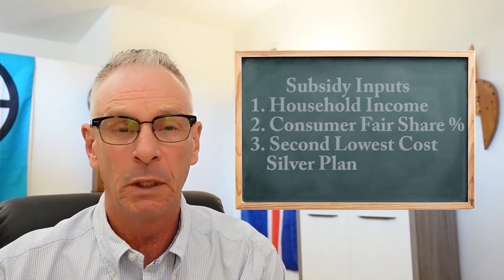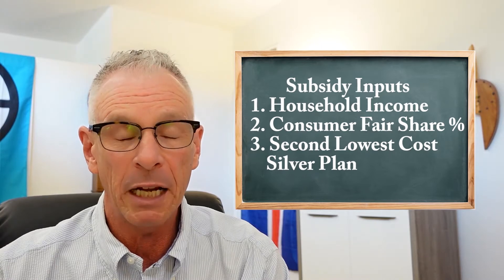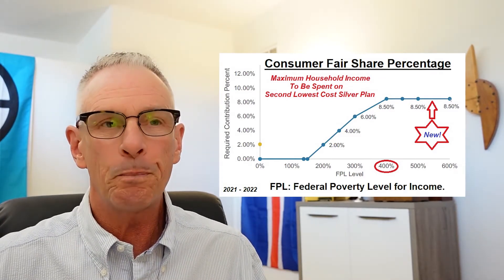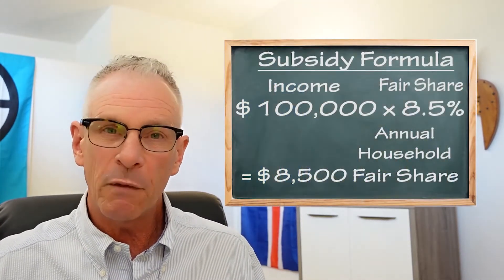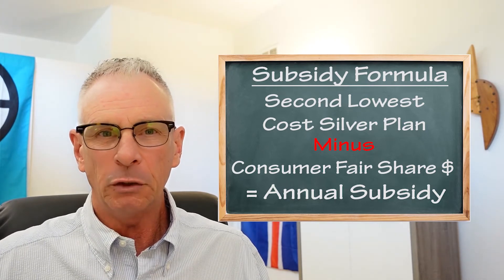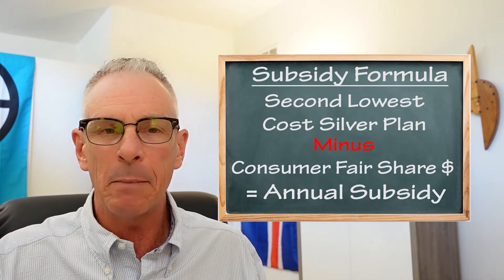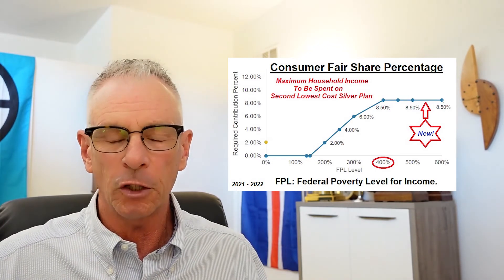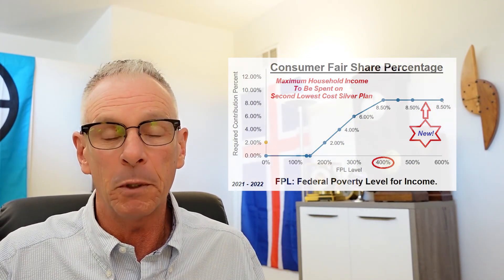How The ACA Subsidy Is Calculated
The simplified version of how the ACA subsidy is calculated. There are only three inputs: income, consumer fair share percentage, and the second lowest cost silver plan. The rest is simple math.